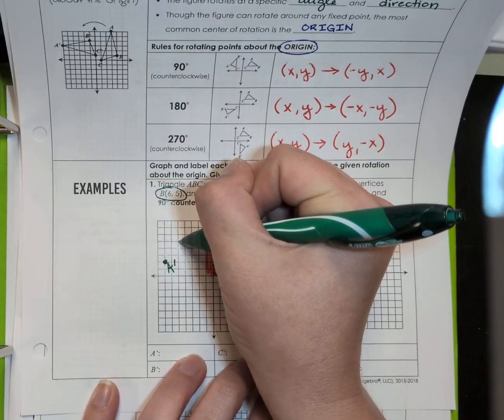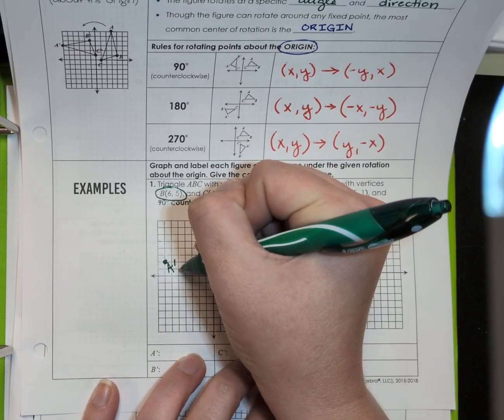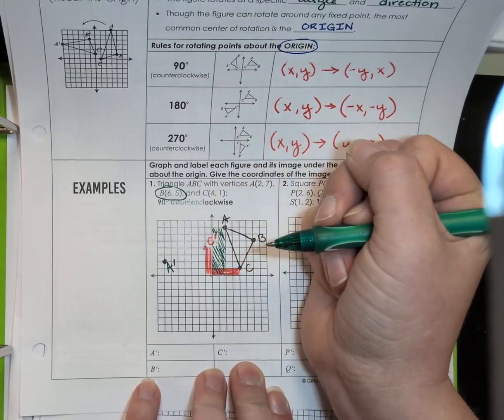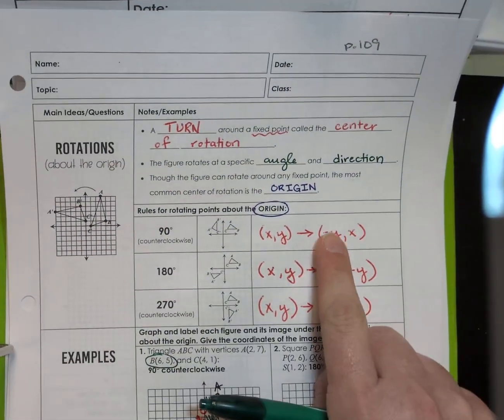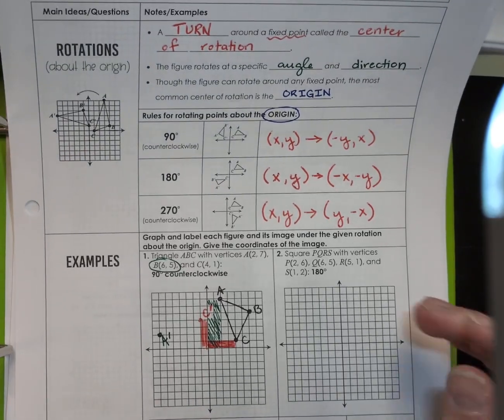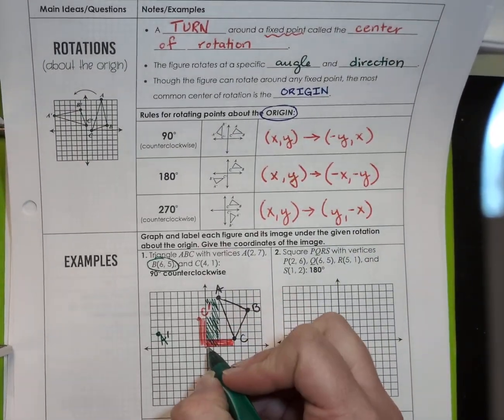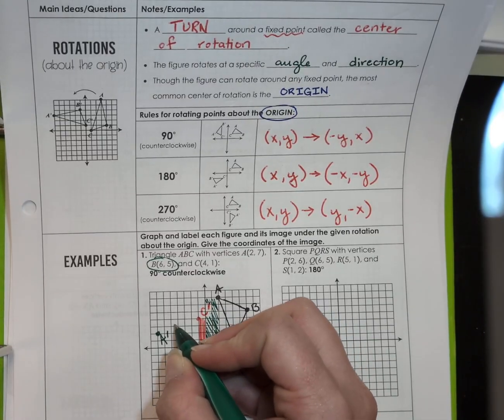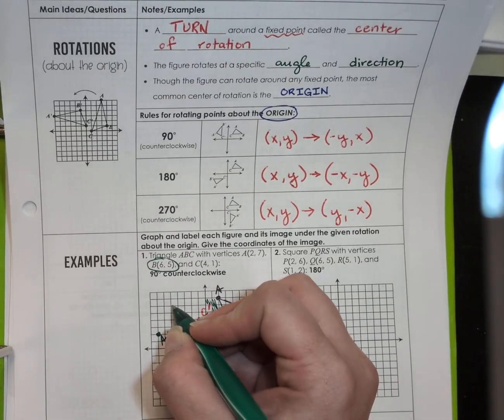Geometry Notes: Rotations (day 1 part 2)